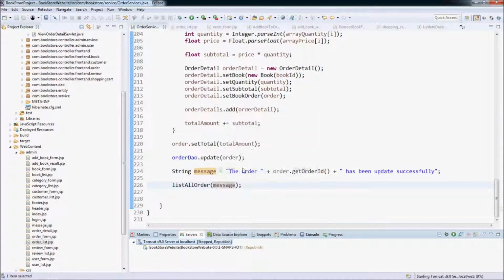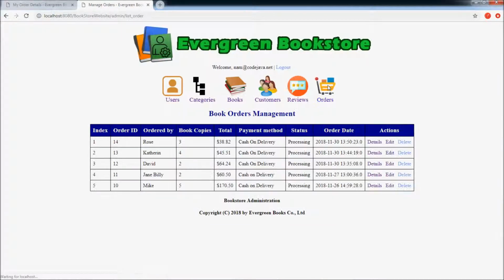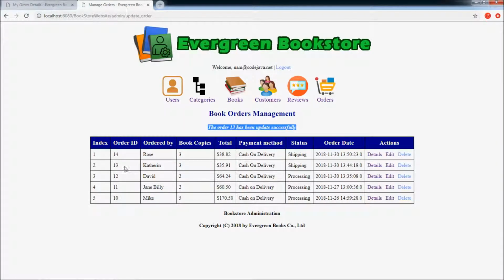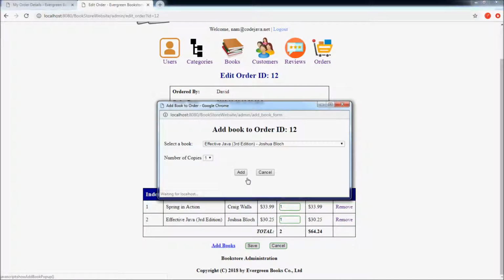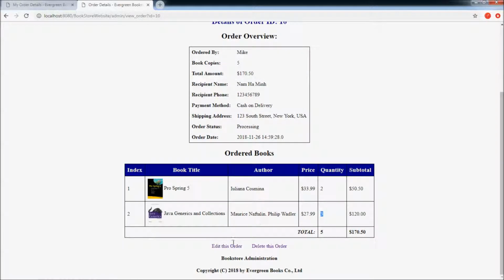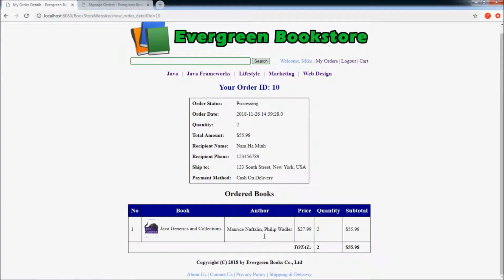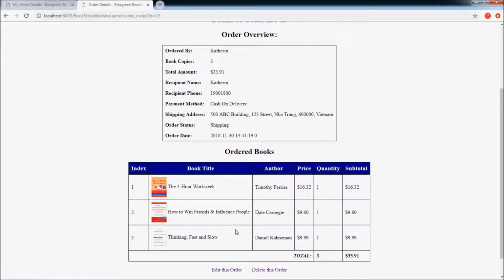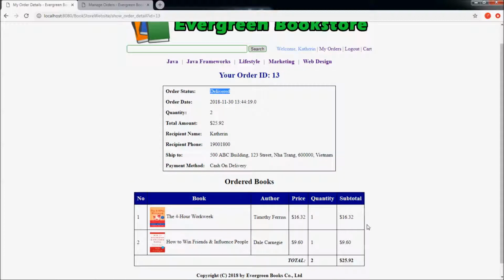[Book Store Project] Section 35.8 - Test Update Order Details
Test several cases for updating an order to make sure the code is properly written.